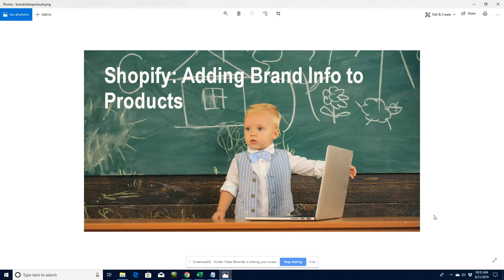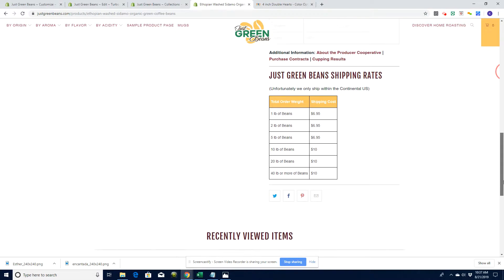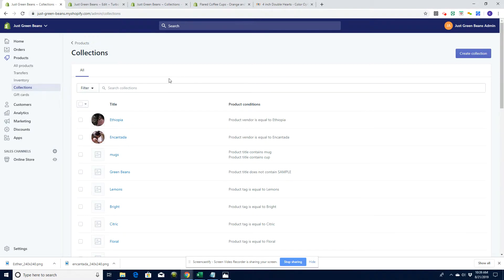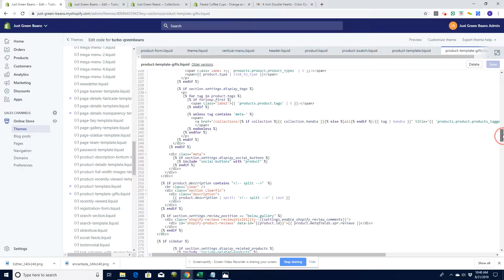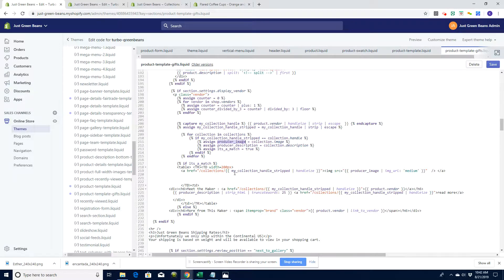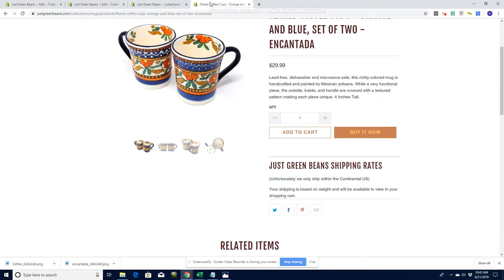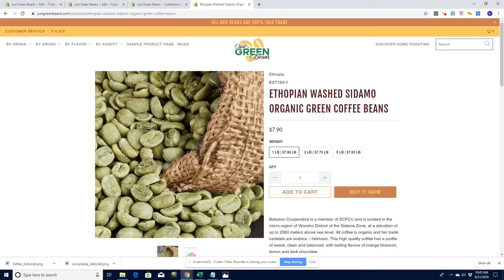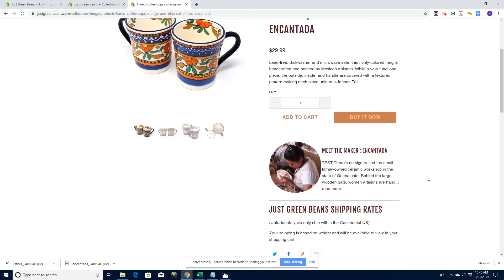Shopify: Adding Brand Info to Product Pages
This video series explores simple tips and tricks for Shopify. This video looks at how to  add brand information from a collection description to a product page and why that is useful.

This code is used in the video - it works on the Turbo Theme by Out of The Sandbox but should work on all themes.